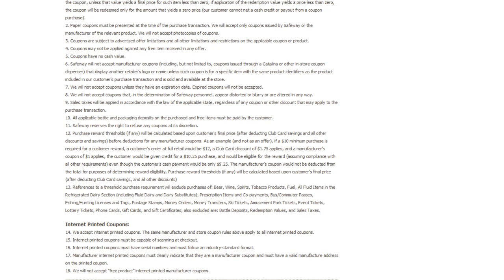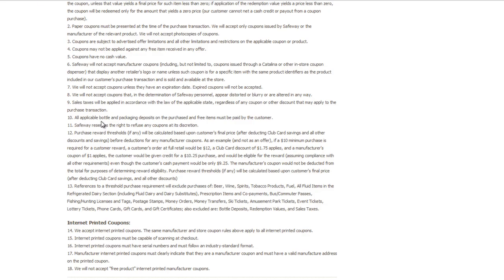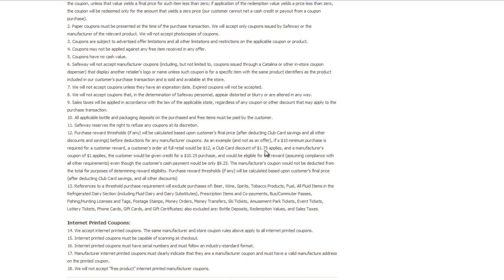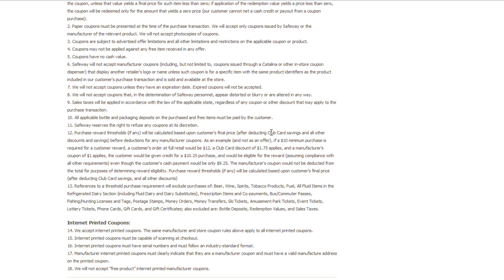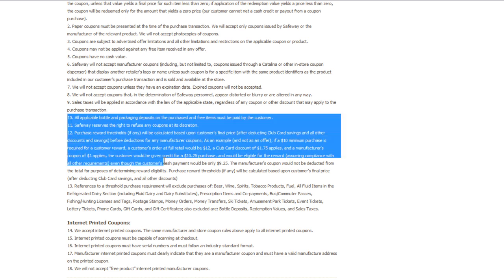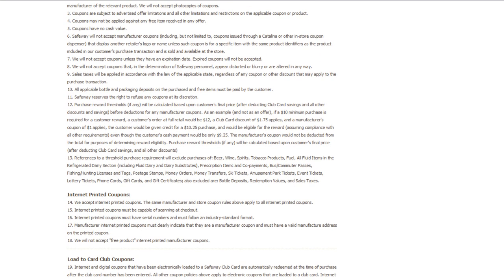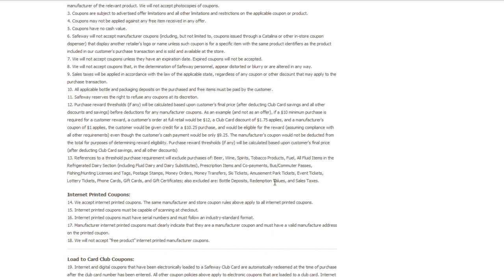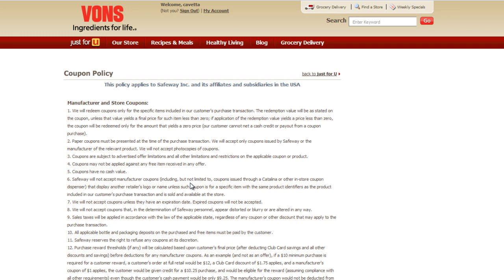Vons/Safeway - Frozen Food Deal Info And Policy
for all the deals and steals I post, included the awesome deals at Vons.